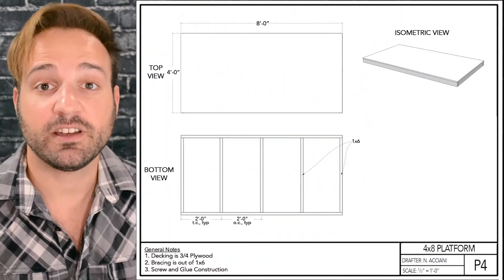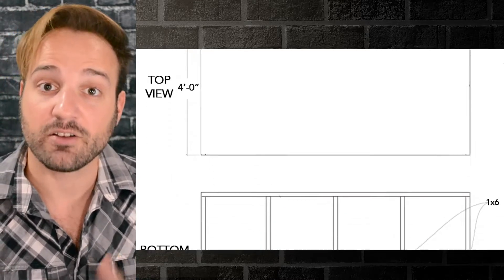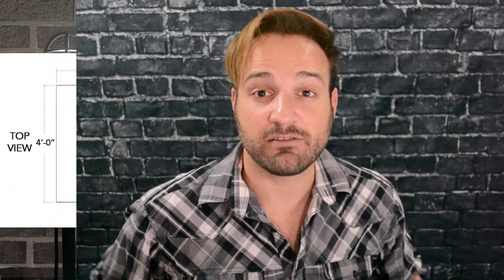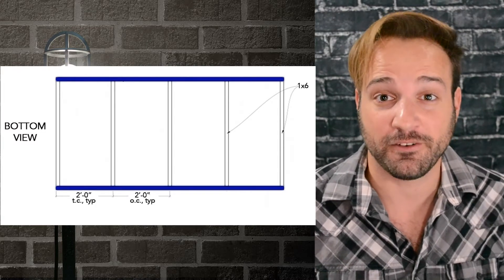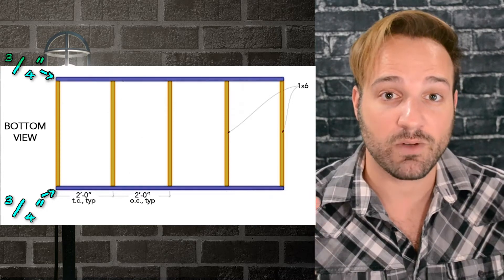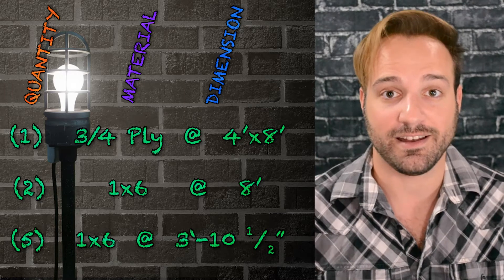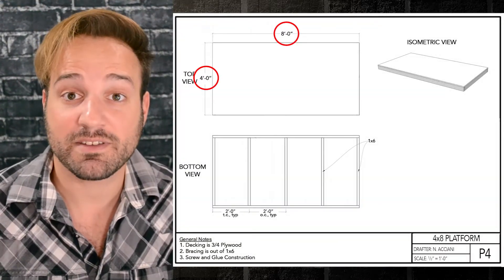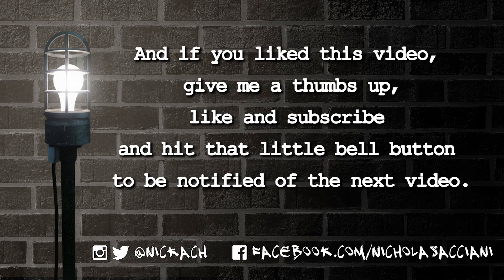Reading Build Plans and Making Cut Lists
Getting build plans from a drafter or TD and interpreting them to build a unit is a major part of any Theatrical Carpenter's day. Here's a quick look on how to read a basic build plate, and most importantly, how to make a Cut List in order to get all the pieces you need.